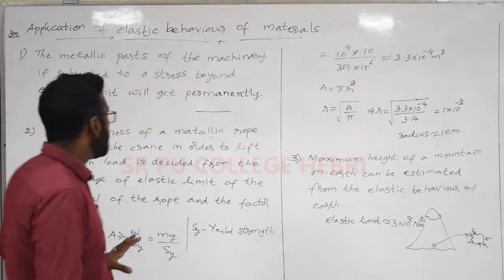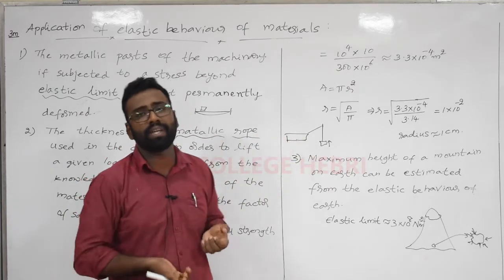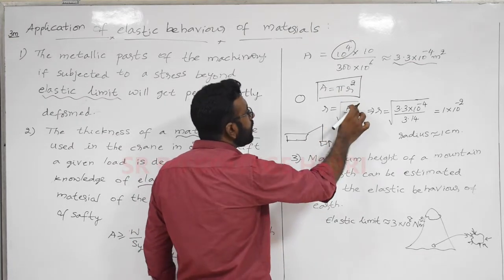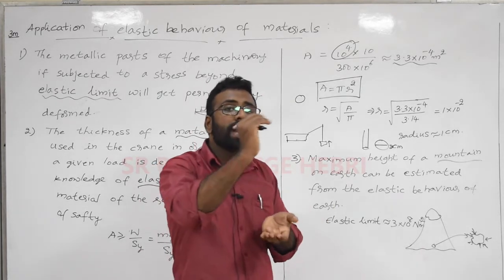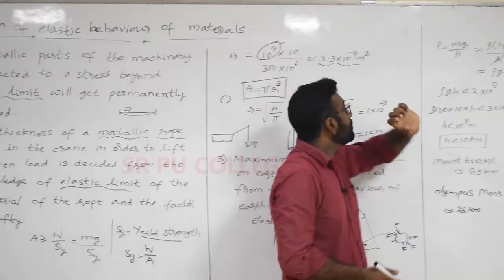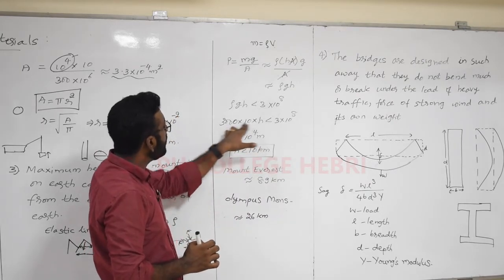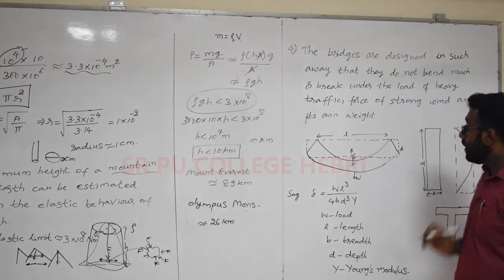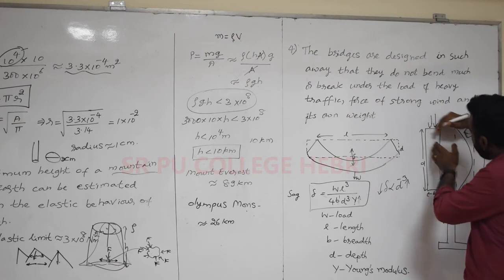I PU -Physics-Mechanical Properties of Solids part-5 by Mr. Jithesh Lecturer in Physics